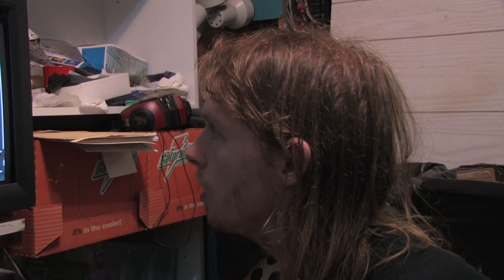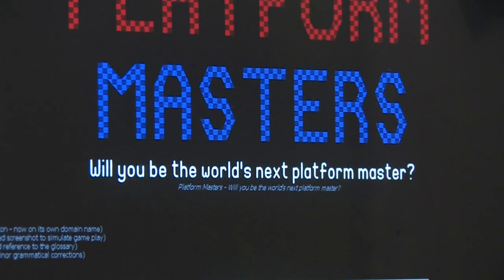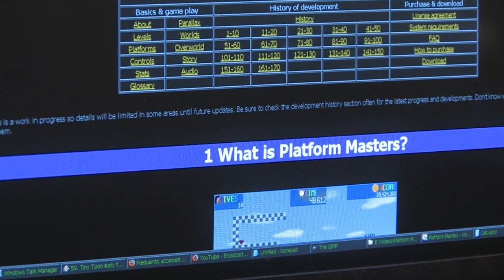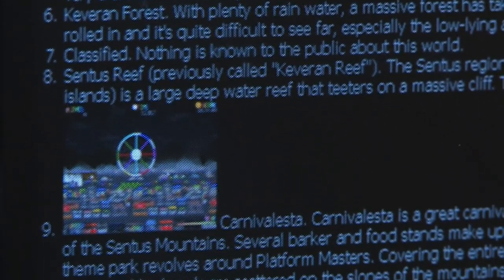Ep. 4 - Ulillillia's Magnum Opus - The Platform Master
In The Platform Master - Episode 4, Ulillillia spends an over an hour walking us through Platform Masters, his magnum opus video game creation. After play-testing it and describing some of the designs, Nick then talks about his YouTube Channel and Platform Masters' website. Finally, Nick demonstrates his process to preparing updates to his follows on the game's progress.

Welcome to The Platform Master: Episodes. These "fly-on-the-wall" documentary tapes come from the vast collection of unused footage of Ulillillia that was recorded in July 2011 for our feature length film project, which has now been released as both the original Director's Cut, and a shorter Producer's Edit.

Please keep in mind that these tapes are mostly unedited and uncut, and we hope that this will create a more immersive viewing experience for those who wish to learn more about Ulillillia.